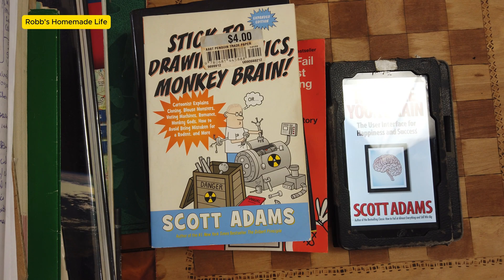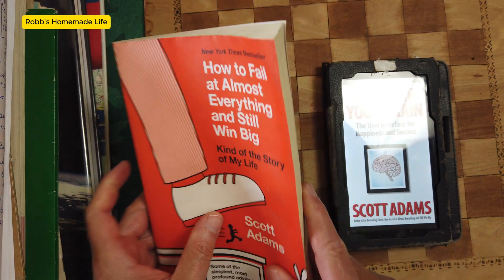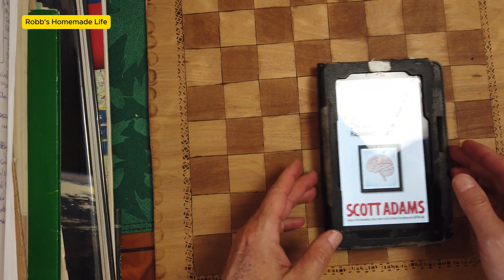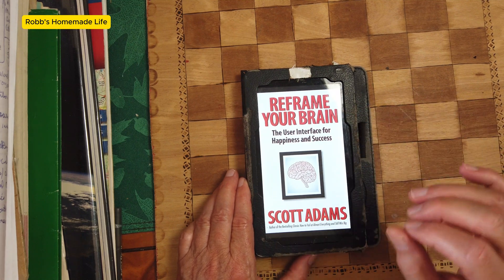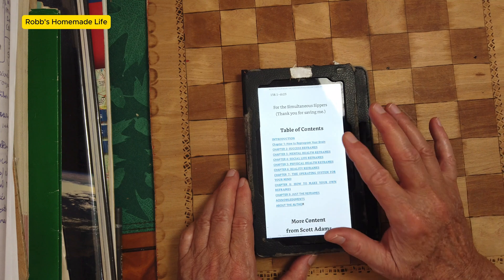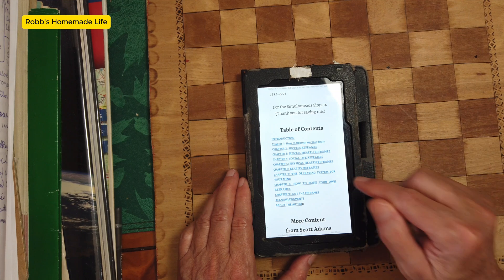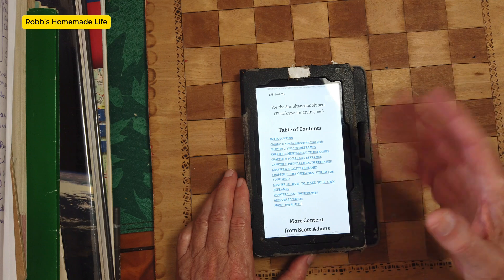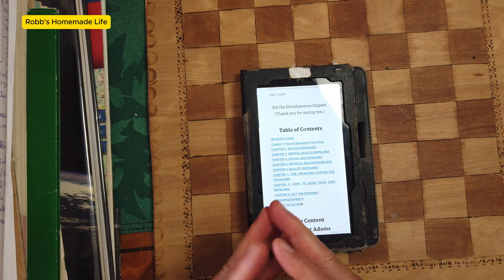Reframe Your Brain: The User Interface for Happiness and Success by Scott Adams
My personal experience with using reframes to rewire my brain and using imaginary mentors to find answers to problems or strengthen personal weaknesses. This video is also a review of Scott Adams's book Reframe Your Brain.
Book Review: Reframe Your Brain by Scott Adams

Scott Adams, widely known as the creator of the Dilbert comic strip, brings his unique blend of humor, psychology, and practical advice in his book Reframe Your Brain. In this self-help guide, Adams shares techniques to change your thinking, boost your mental well-being, and improve your problem-solving skills through the power of reframing—a psychological tool that involves altering your perspective on life's challenges.

Key Themes and Concepts

Reframing as a Mental Tool: The book's central theme is reframing, which Adams defines as the ability to look at a situation from a new perspective to change how you feel about it. He argues that by altering your mental narrative, you can shift from a negative or unproductive mindset to one that is more positive and solution-focused.

Practical Applications: Adams provides numerous real-life examples and scenarios where reframing can be beneficial, such as dealing with failure, managing stress, and handling difficult relationships. He breaks down complex psychological concepts into digestible tips that readers can easily implement in their daily lives.

Humor and Storytelling: True to his style, Adams infuses the book with humor and anecdotes that make the content engaging. His approach helps lighten the often heavy topic of self-improvement, making the lessons feel accessible rather than overwhelming.

Combining Science and Personal Insights: The book blends insights from psychology, cognitive science, and Adams' own experiences. While some of his ideas are rooted in well-established psychological principles, others are based on his personal journey and observations, adding a layer of relatability.

Focus on Systems Thinking: One of Adams' key points is the emphasis on systems over goals. He suggests that instead of setting rigid goals, readers should develop systems that improve their odds of success consistently. This concept, already popular in his earlier works, is reframed in this book to emphasize how small, consistent changes in thinking can lead to big improvements.
Reframe Your Brain by Scott Adams

Robb Reviews Cool Tools, Food, Gadgets, Books, Movies and More

If you like my videos you can help me by using the Amazon store link I added below. Bookmark my link below and anytime you visit Amazon in the future and buy anything Amazon will throw me a few cents and it helps me make more videos at no cost to you.